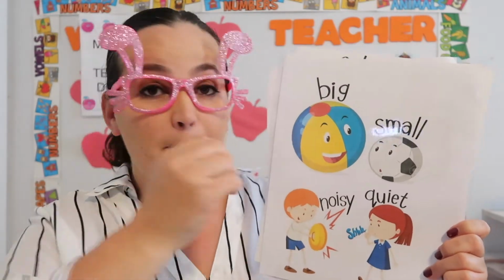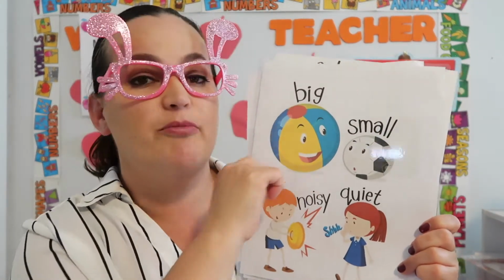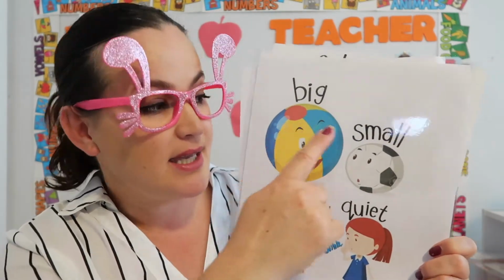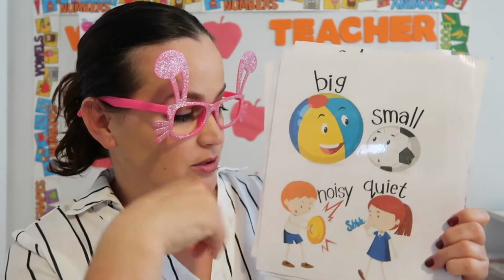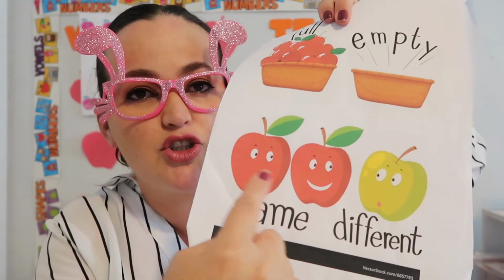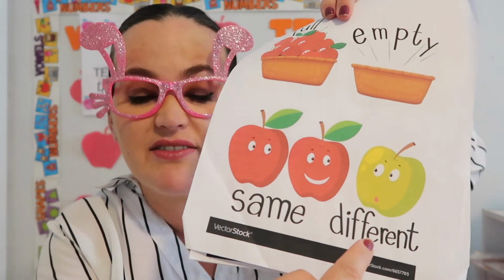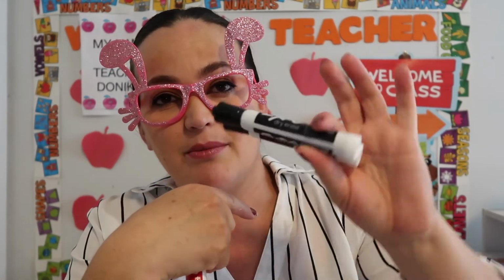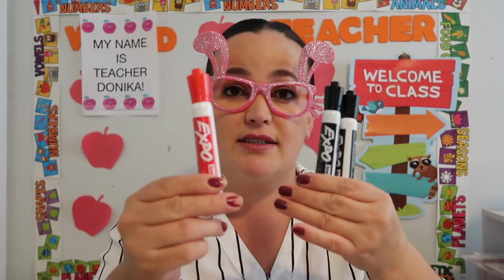Lesson: Learn Opposites!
Opposites are word pairs like hot and cold, wet and dry, thin and thick.